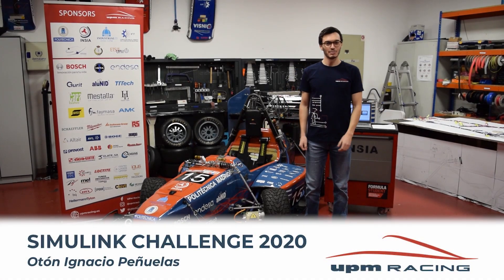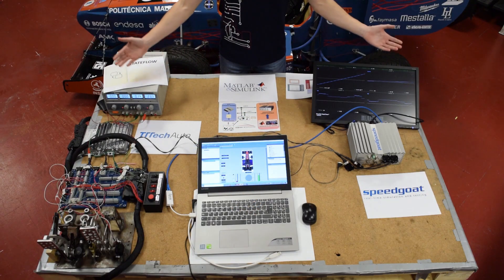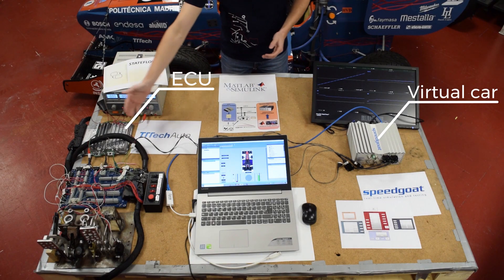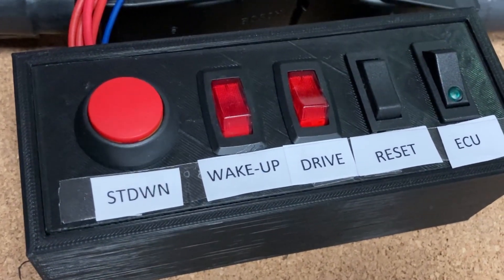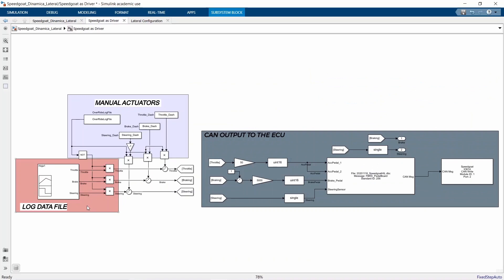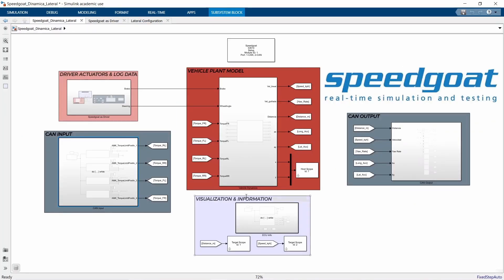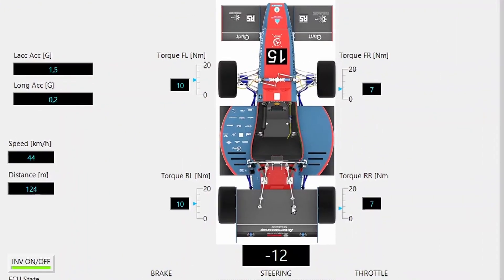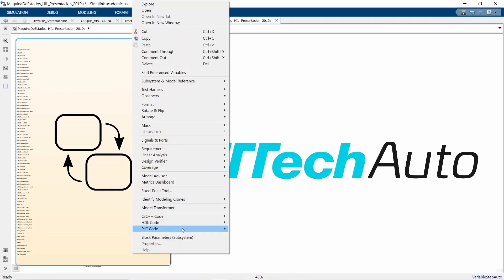Torque Vect., ECU programming and HIL test bench development using Simulink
The project uses Simulink as backbone of the development of a 4-in-wheel electric vehicle’s control strategy.

The complexity of the challenge is established by the configuration of the car to be controlled. We need a way, considering the driver demands and the vehicle status, to manage the torque to be delivered at each wheel in order to maximize the vehicle’s performance. Furthermore, after this development is done, it must be tested outside of the vehicle to prevent unsafe behaviours.

Simulink is the common solution for all these challenges. Three different programs are created to converge and build an incredible system:

Torque Vectoring. It calculates the amount of torque to be delivered at each wheel.

State Machine. It is the vehicle’s brain, as interacts with all the systems in the car and executes the Torque Vectoring program. Exported via PLC is introduced in the TTTech Auto’s ECU.

 HIL test bench. A vehicle plant model is created in Simulink and introduced in Speedgoat’s Baseline real-time target machine. This configuration is created to test the behaviour of the ECU and ensure that it is secure to be installed in the vehicle.

With these three elements the V-Model for the development of our control system is completed, thanks to the great compatibility and adaptability that Simulink provides.